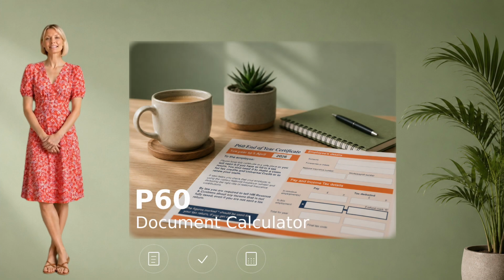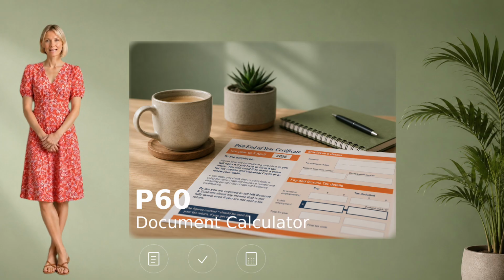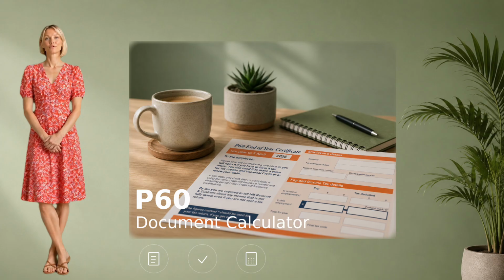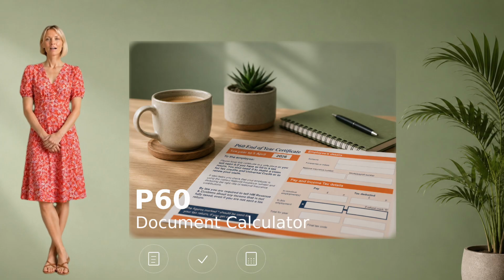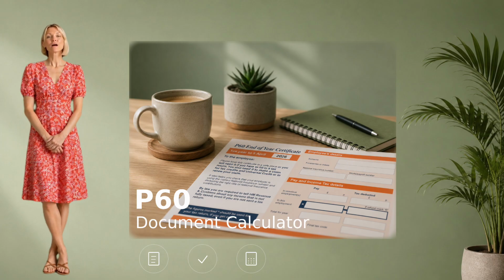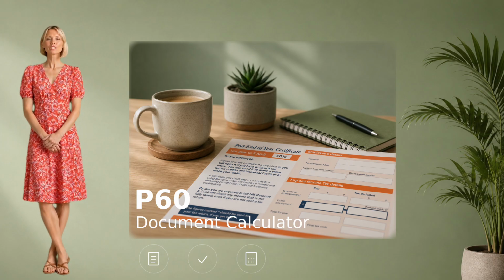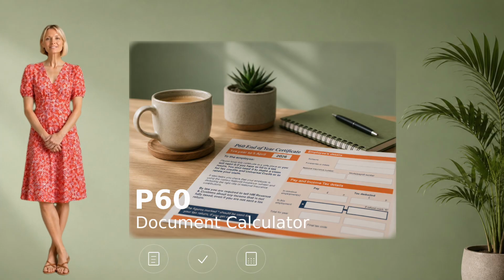The Free UK Salary Calculator Everyone Should Know About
Wondering how much of your salary you actually take home?
In this video I walk through all the free calculators available on OS Payroll and show you how to calculate your take-home pay, check your tax deductions, estimate self-employed tax bills, calculate maternity pay, create replacement P60s and even compare wages across the decades.

In this video:
✅ Pay Calculator (2026/27)
✅ Income Tax & National Insurance calculations
✅ Student Loan Plans 1, 2, 4, 5 & Postgraduate
✅ Pension contribution modelling
✅ Scottish tax calculations
✅ Marginal tax rate explained
✅ P60 Calculator & replacement P60 creation
✅ Self-Employed Tax Calculator
✅ Payments on Account explained
✅ Statutory Maternity Pay Calculator
✅ Wayback Wage historical salary calculator

Whether you're employed, self-employed, applying for a mortgage, planning maternity leave or simply curious about how tax affects your income, these tools are completely free to use.

No sign-up. No subscription. No adverts.

I'll also be posting regular quick salary breakdowns showing exactly what you take home on common UK salaries.